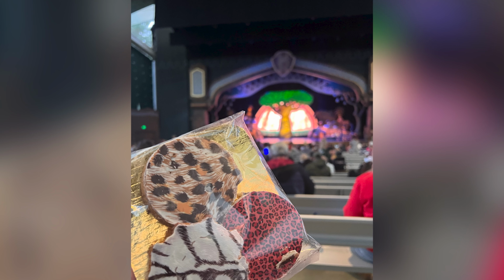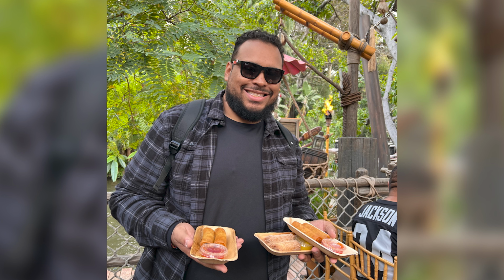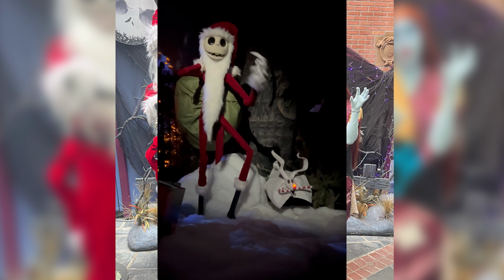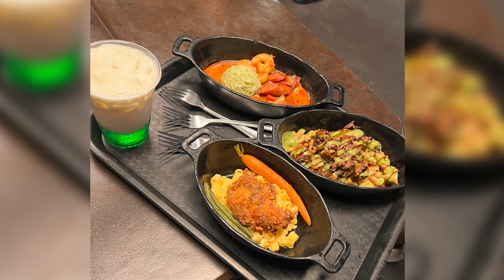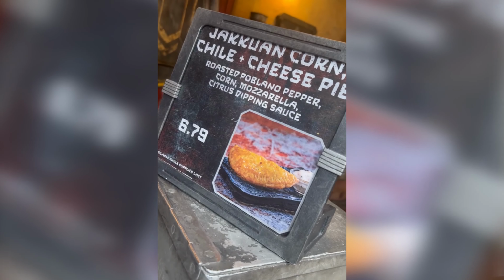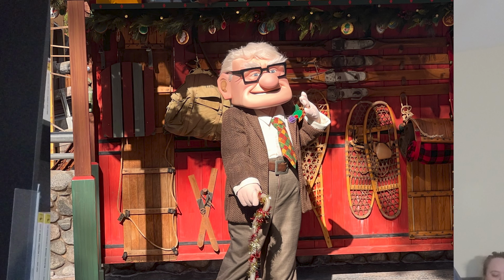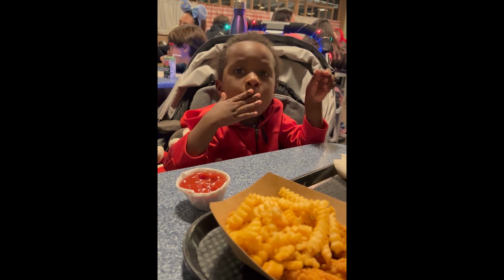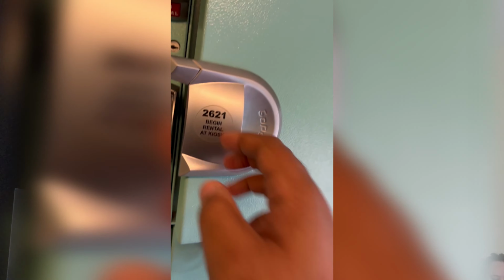Holiday Foods at Disneyland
Today’s video is all about trying seasonal foods at Disneyland...

Come along with me and my family as we taste our way around the Disney Resort. I share clips of some of my favorite treats for the trip and let you know what made them so tasty!

Which treat would you want to try?

This is video 9 in my 12 days of YouTube Challenge

Challenging myself to drop 12 videos in 12 days, culminating in a Christmas Day live stream!
Follow along and let’s find out together if I can make it to the end or not! Expect a YouTube video or short from the channel each day including Lego builds, Holiday treats, unboxing Christmas gifts to myself and more…

SOUNDS;
Joy To The World by DJ Williams